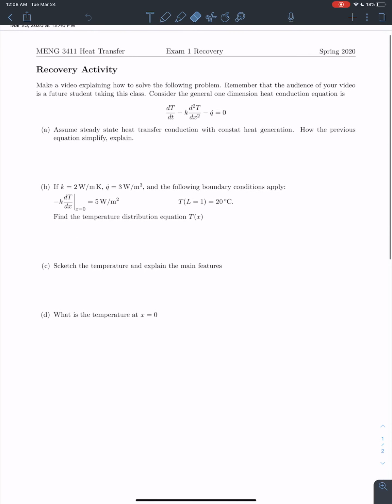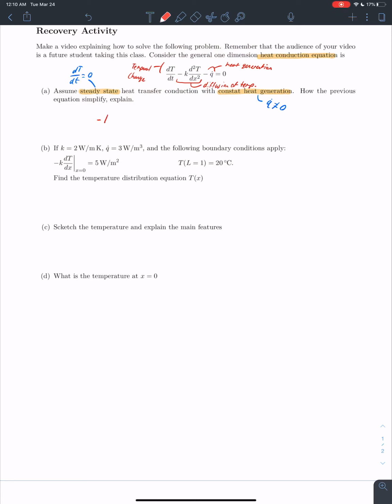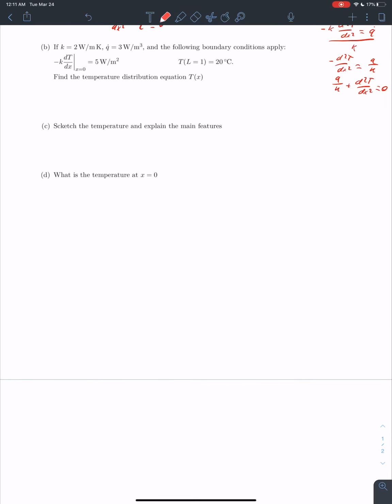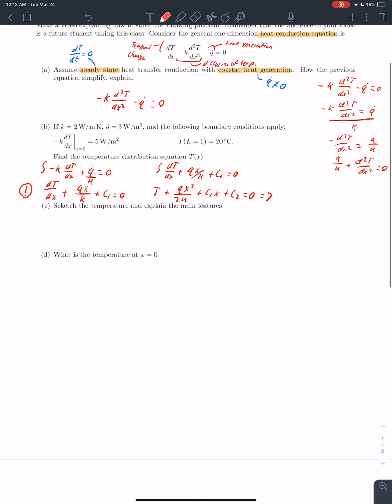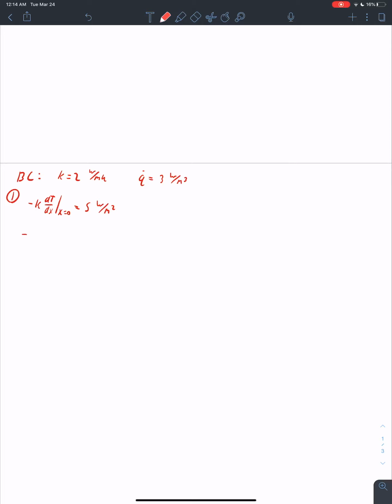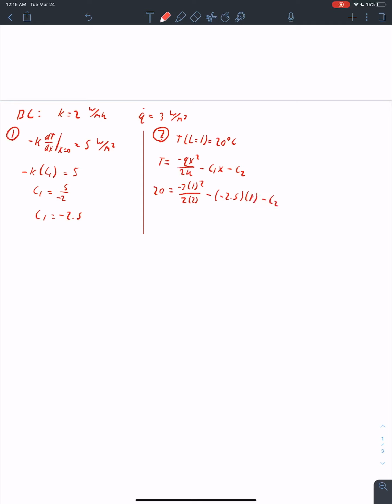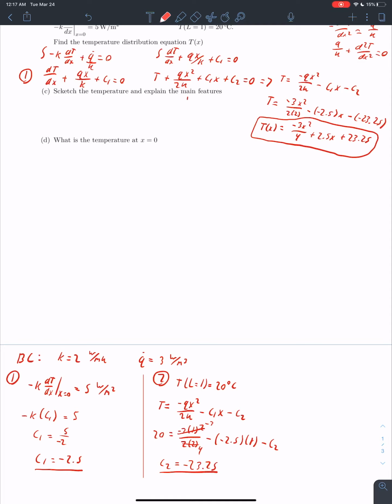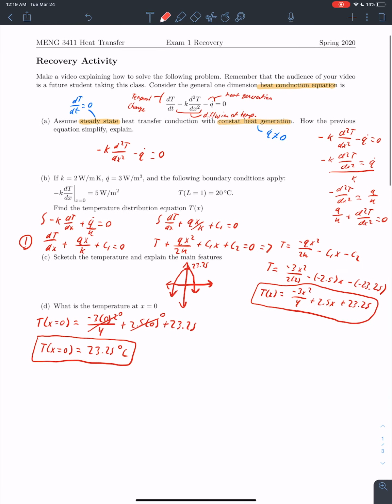Heat Transfer, Heat conduction equation problem